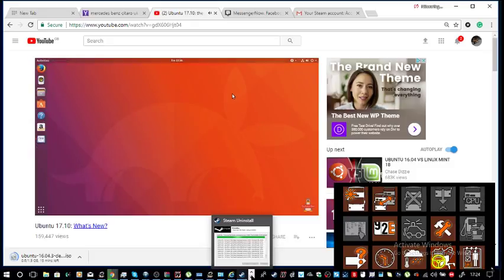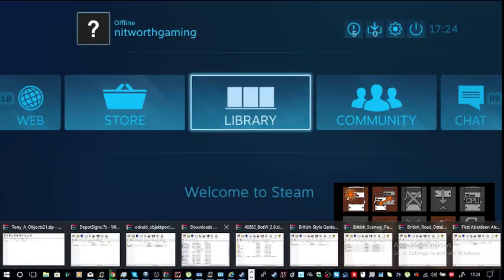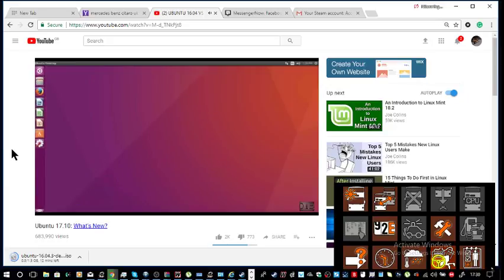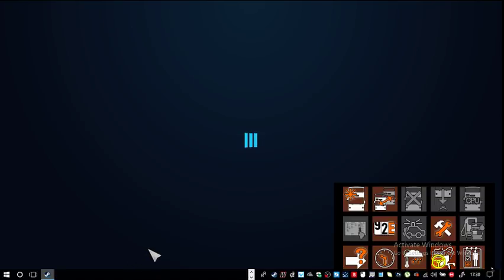omsi 2 Mercadies benz citaro UK release